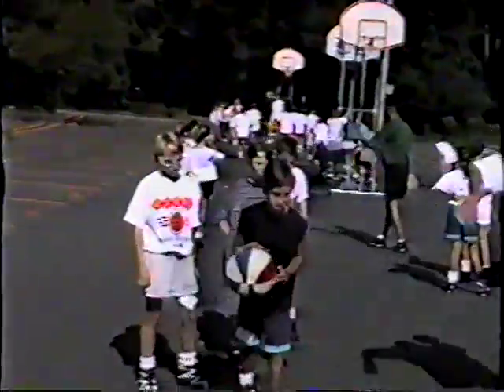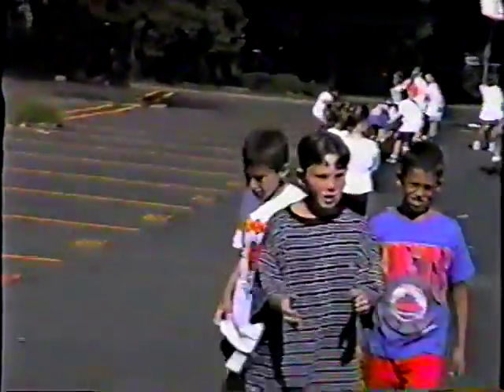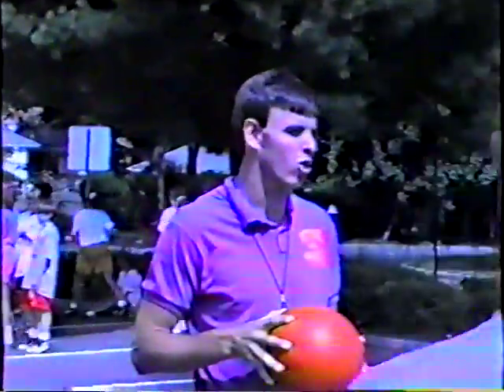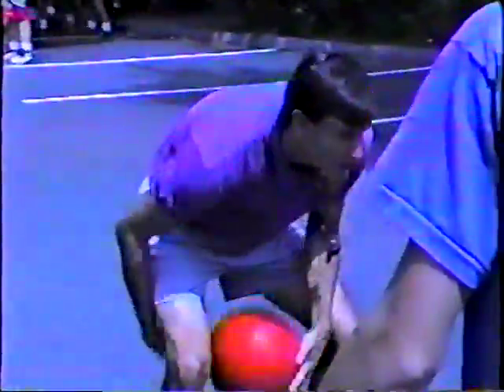1995 Excel 7